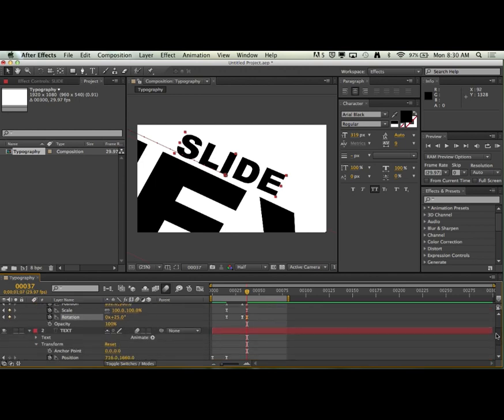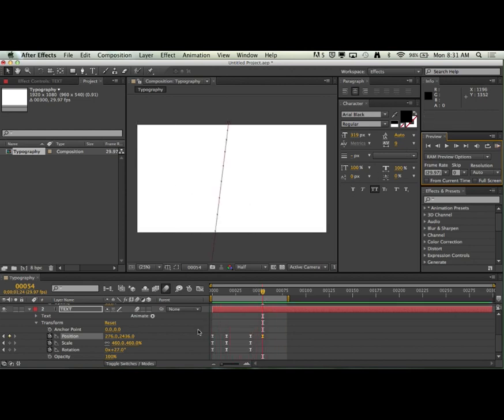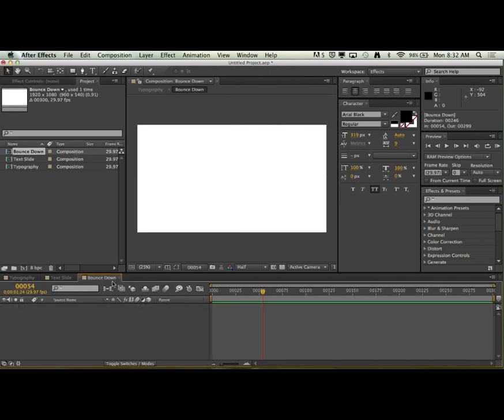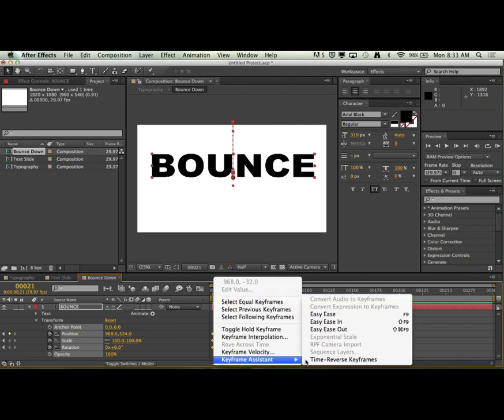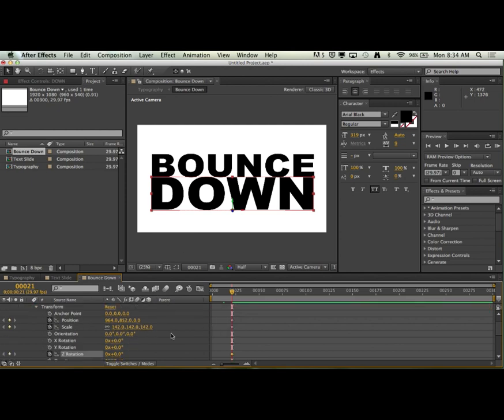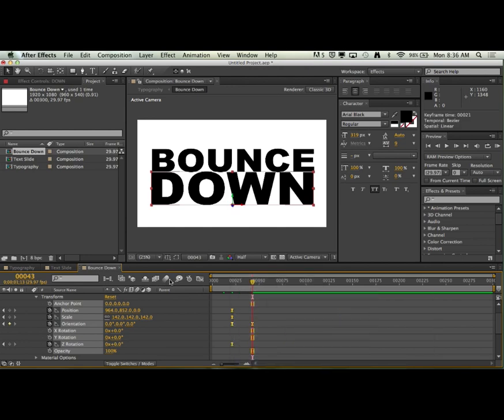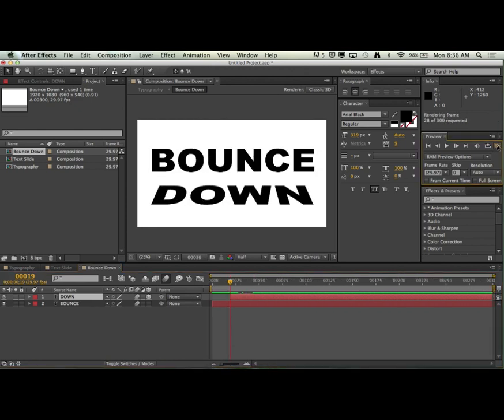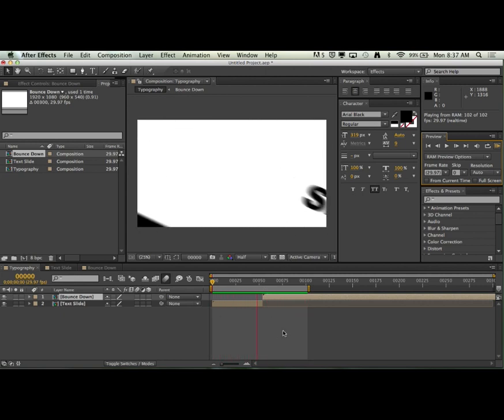WHS - Motion Graphics Text Movement Basics - Bounce Down - Video #1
The first of two video tutorials teaching you how to set keyframes to move text, scale text and rotate text.  Change the keyframes to "easy ease" and then set motion blurring for the entire composition and each layer.